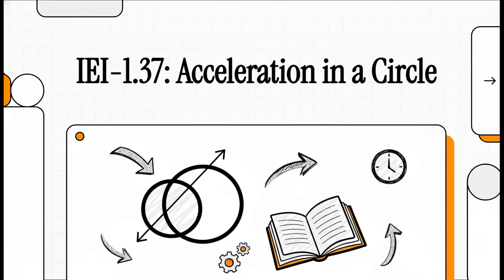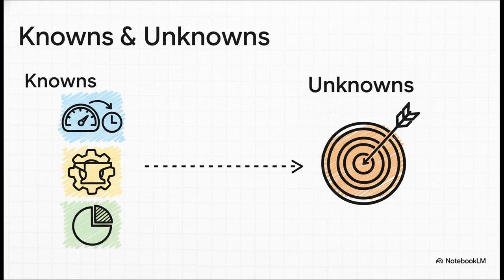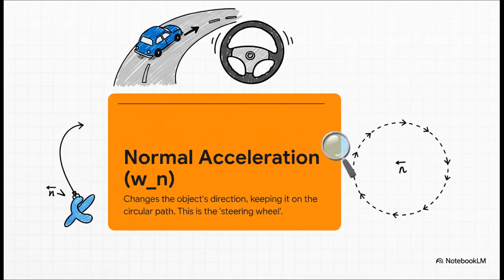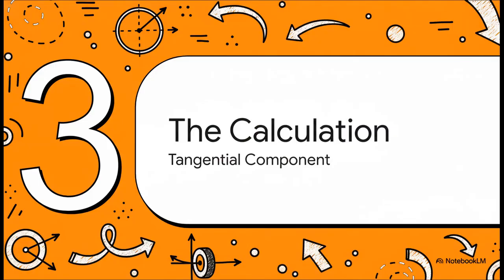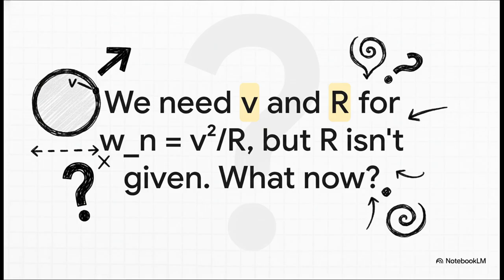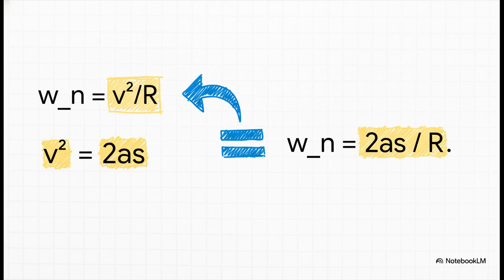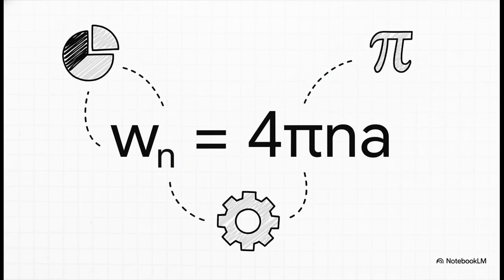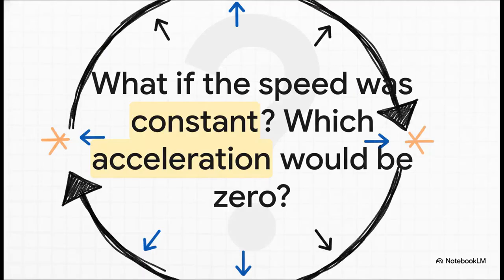[1.37]- Problems in general Physics by I E Irodov: BEST Solution by AI | Acceleration in a Circle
1.37. A point moves along a circle with a velocity v = at, where
a = 0.50 m/s2. Find the total acceleration of the point at the mo-merit when it covered the n-th (n -= 0.10) fraction of the circle after
the beginning of motion.